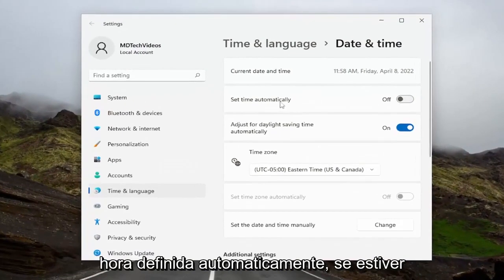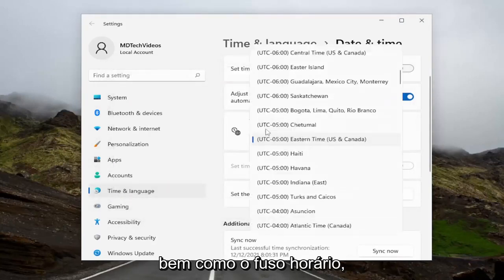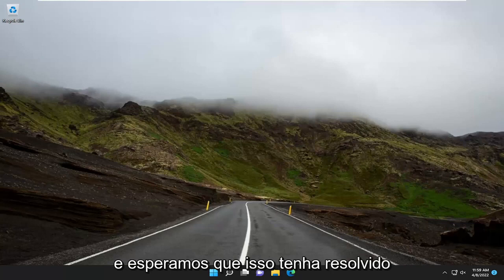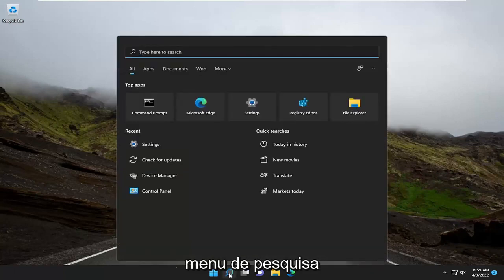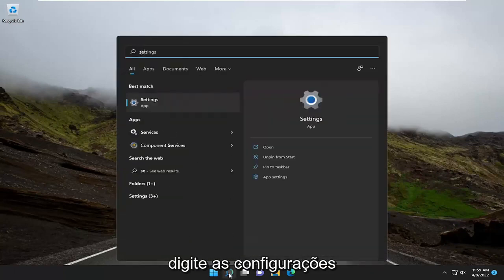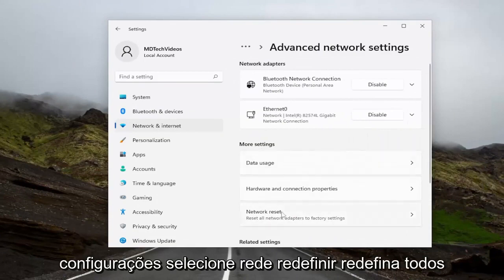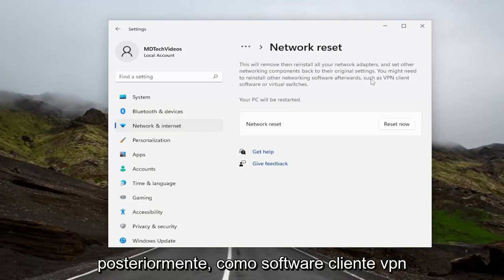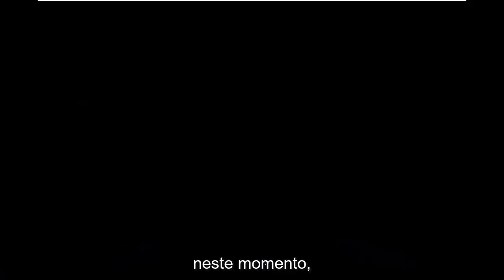Erro 0x80240438 na atualização do Windows Defender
Código de erro do Windows Defender 0x80240438, as atualizações de definição não puderam ser instaladas [Solução]

Entre outros erros do Windows Defender está o código de erro 0x80240438 que os usuários de PC podem encontrar em seus dispositivos Windows 10 ou Windows 11. Esta postagem destina-se a ajudar os usuários afetados com as soluções mais adequadas para resolver prontamente esse problema.

Código de erro 0x80240438, as atualizações de definição não puderam ser instaladas, tente novamente.

Recentemente, muitos usuários relataram ter visto um código de erro 0x80240438 ao tentar executar uma atualização do Windows ou instalar aplicativos por meio da Windows Store. Esse código de erro é normalmente chamado de erro da Windows Store, pois há um link entre a seção de atualização e o aplicativo da Store. O desempenho do serviço de atualização e da loja é afetado devido a esse erro.